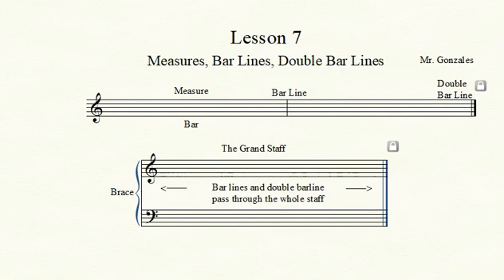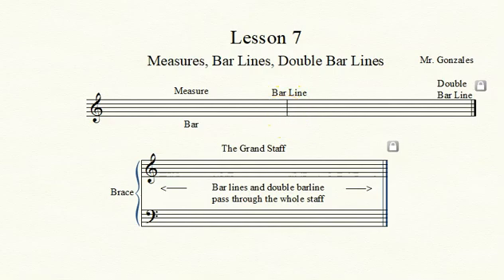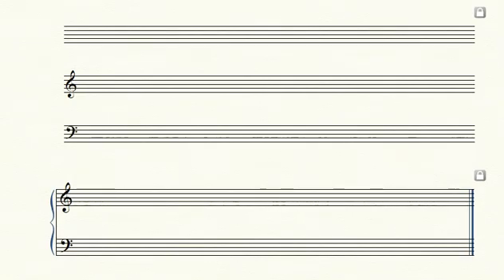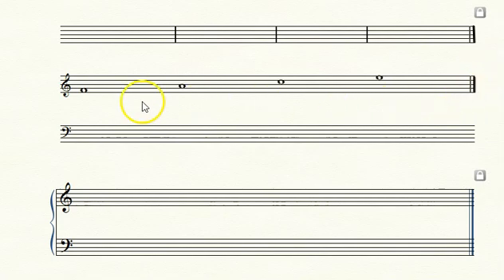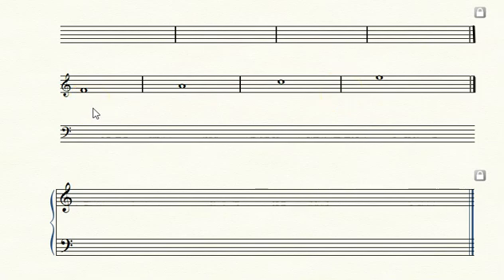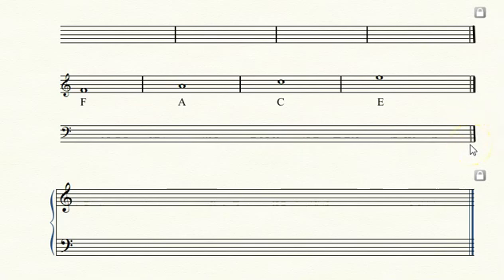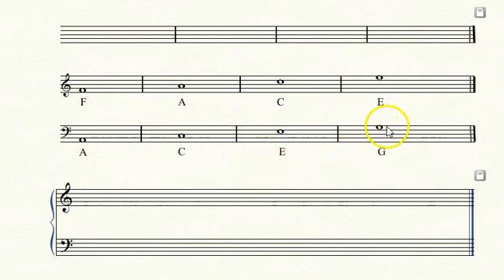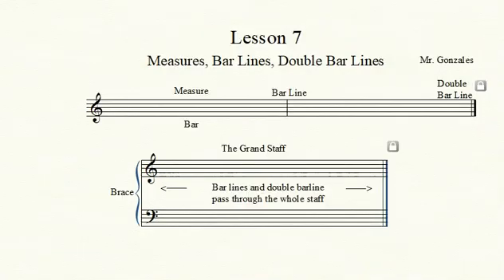Lesson 7: Measures, Bar Lines and Double Bar Lines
The main objective of this lesson is to be able to identify measures, bar lines and double bar lines.